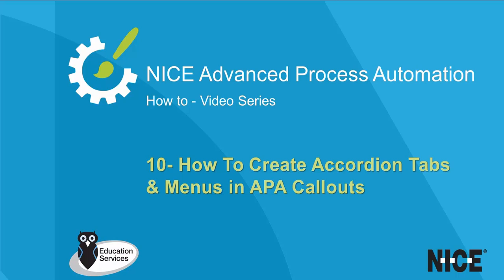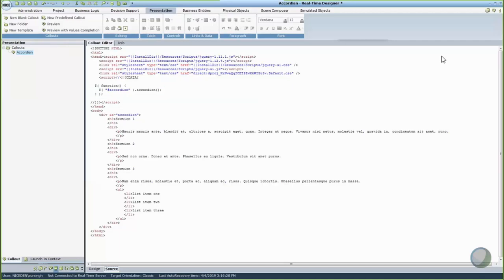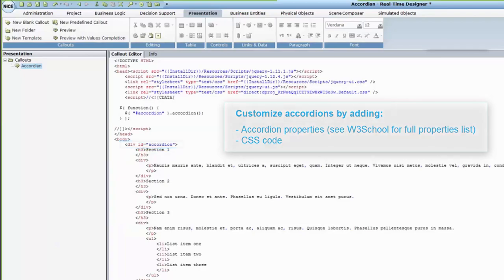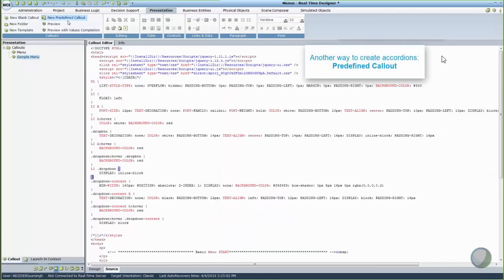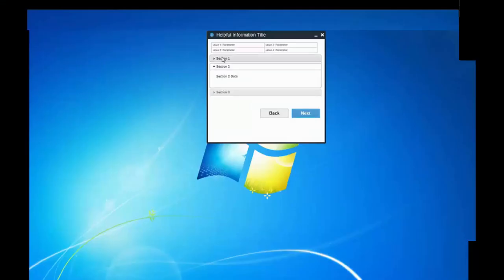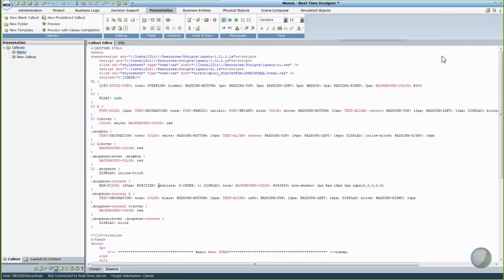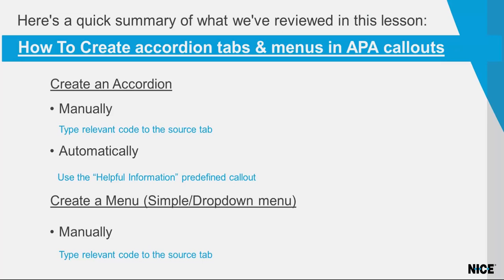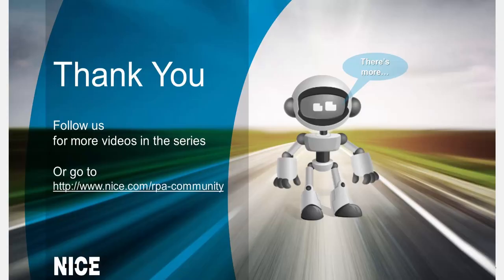How to create accordion tabs / menus in APA callouts?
A short how-to video demonstrating the process of creating an accordion tab/menus in APA callout